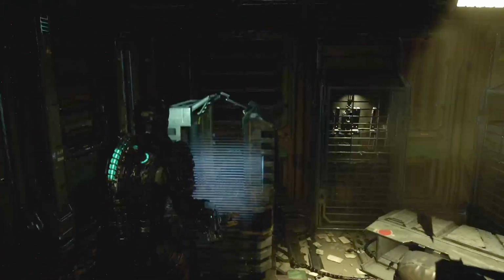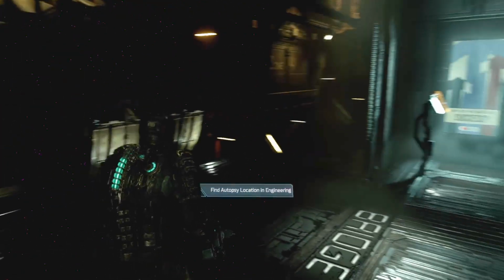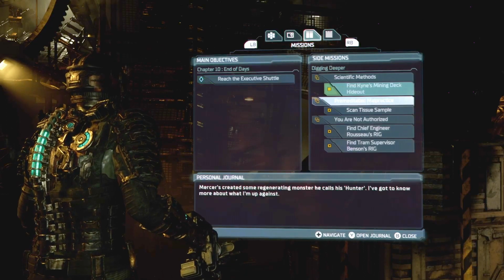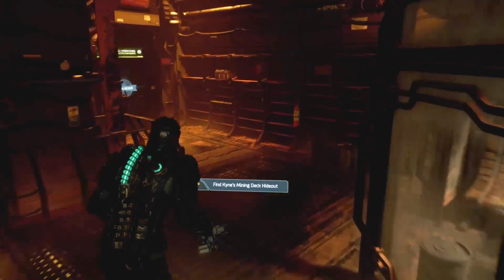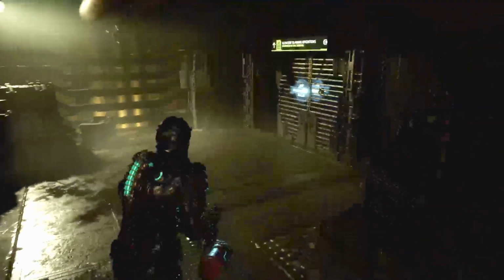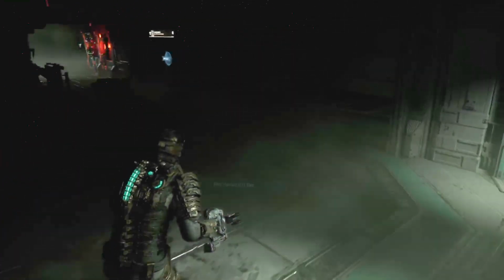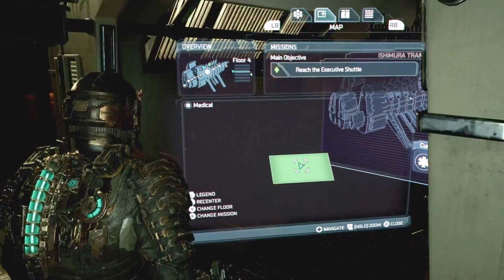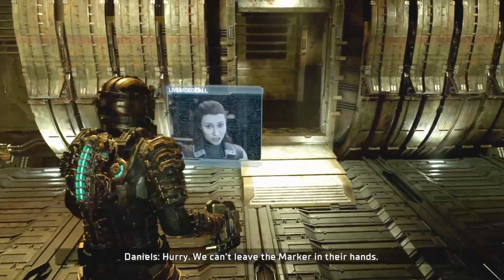Retracing steps to find WHO asked YOU - Dead Space pt. 10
Dead Space Remake